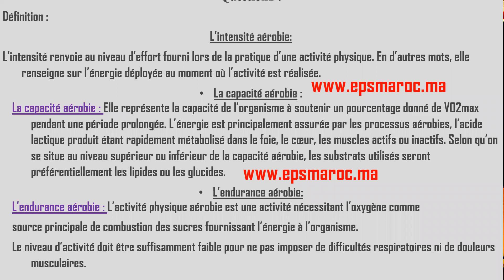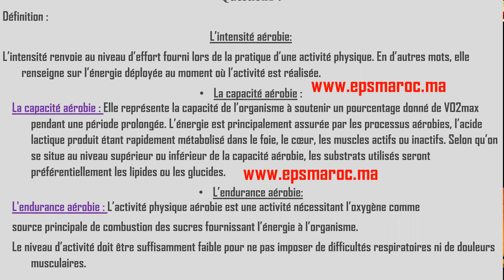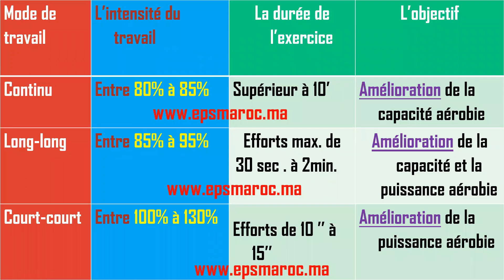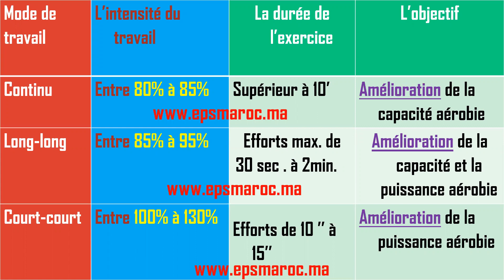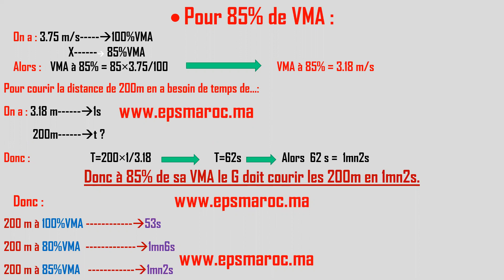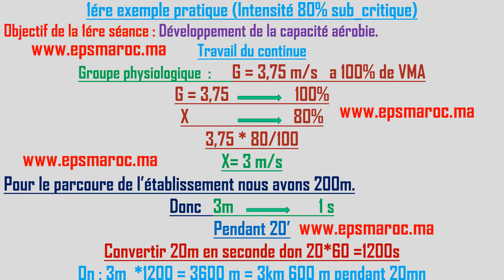Sujet et correction D'EPS d'athlétisme